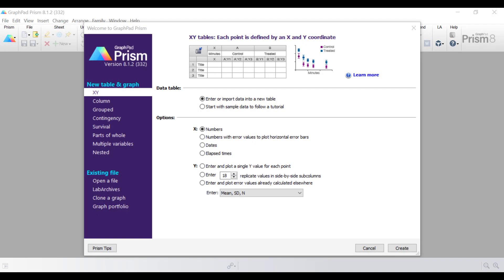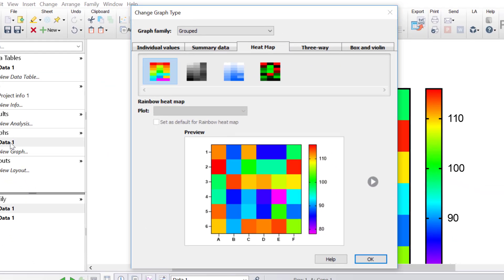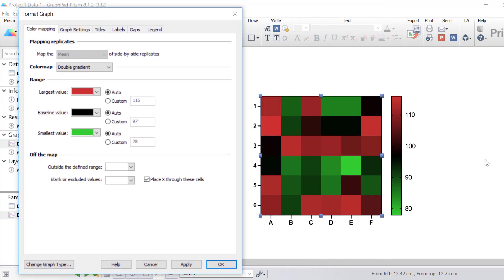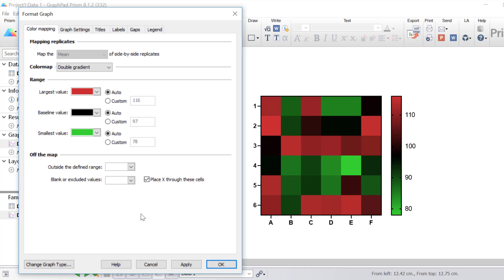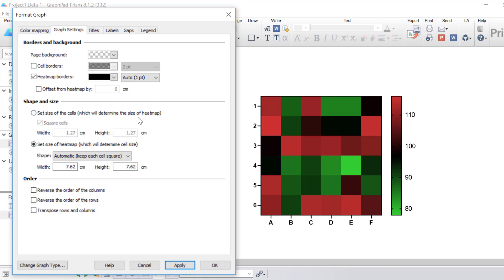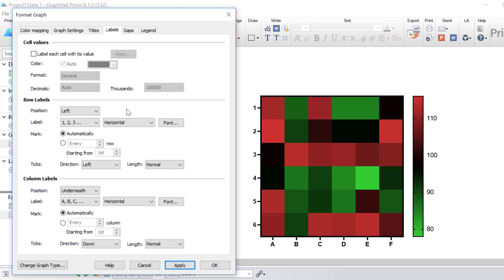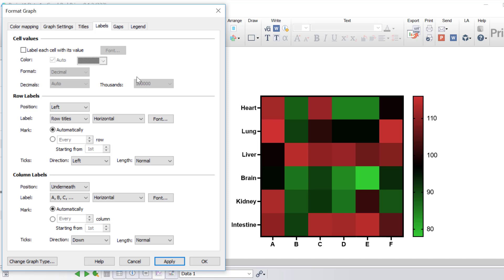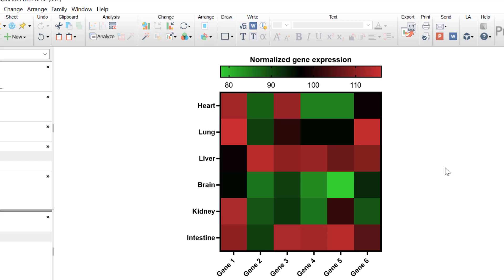How To Create A Heat Map In GraphPad Prism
In this video tutorial, I will show you how to create a heat map by using GraphPad Prism.

In the example you will learn how to create a heat map of gene expression in different tissues.

GraphPad Prism version used: 8.1.2